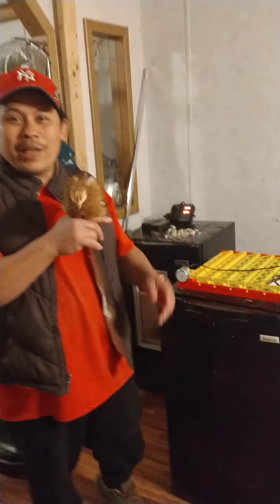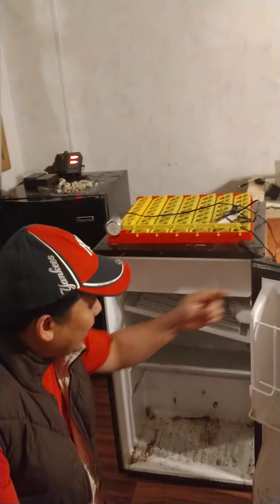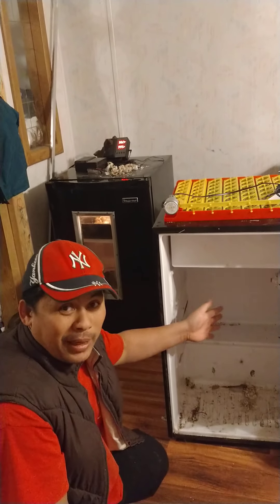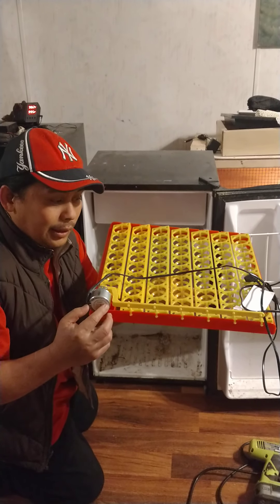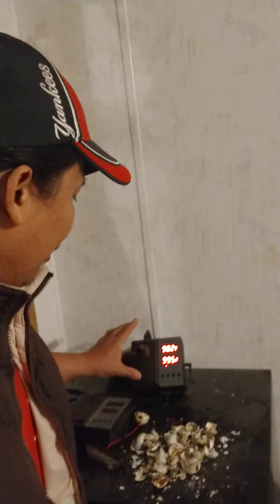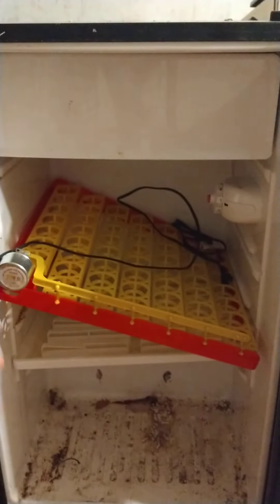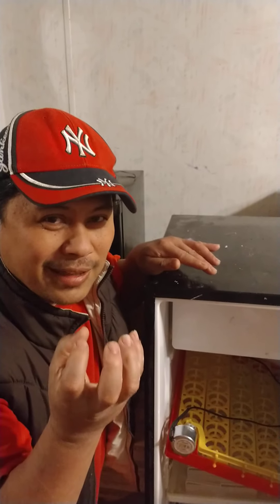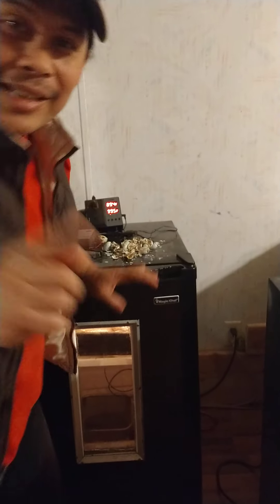DIY incubator for hatching quail, chicken, duck chicks at home.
DIY quail, chicken, duck egg incubator